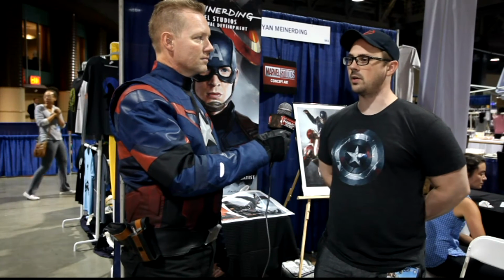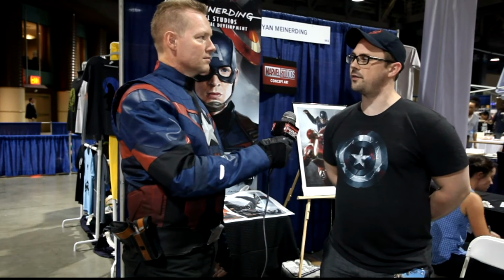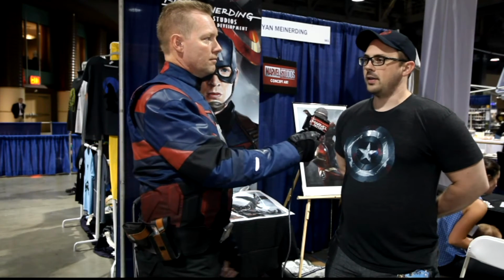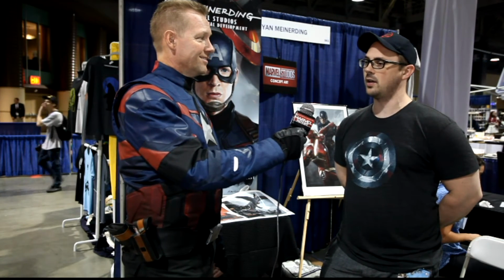Ryan Meinerding Interview at LBCC 2016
Shawn Richter from The Marvel Report interviews Ryan Meinerding, Head of Visual Development at Marvel Studios.  To see more of Ryan's work go